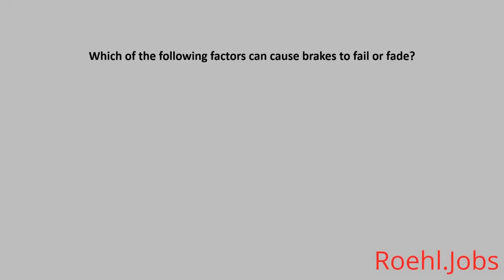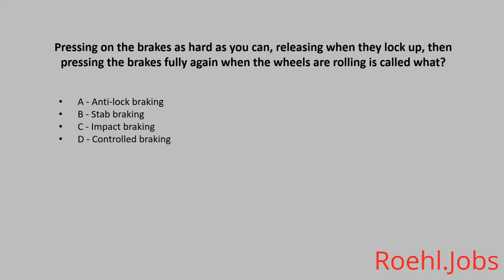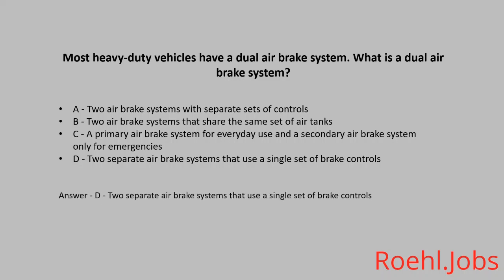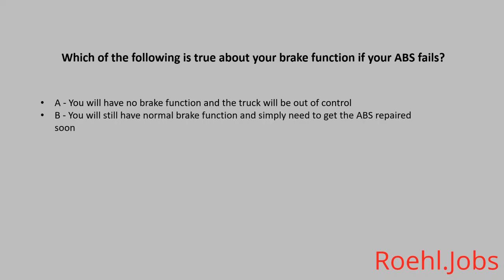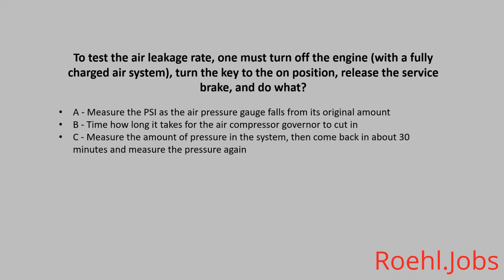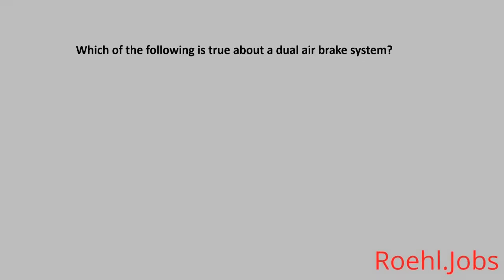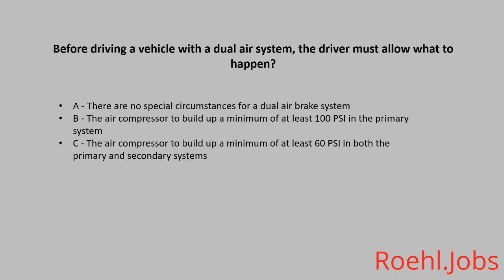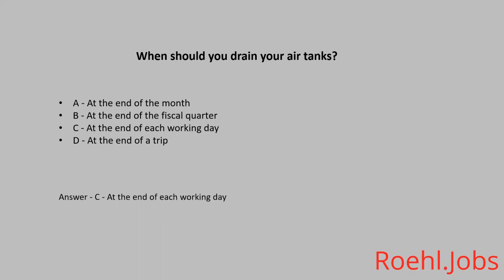2023 Air Brakes CDL Practice Test (Updated) - Questions and Answers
Updated for 2023, Roehl's CDL Practice Test for the Air Brake portion of the Written Knowledge Test will walk you through a set of questions and answers. This test, along with the 2021 and 2022 versions features variations of the questions and answers you may find on the actual CDL Air Brakes Test.

We also provides two multiple choice CDL Practice Tests for the Air Brake portion of the Knowledge Test,  both can be found here: